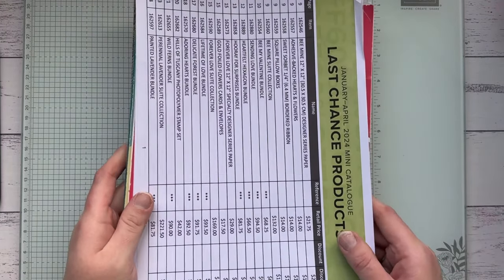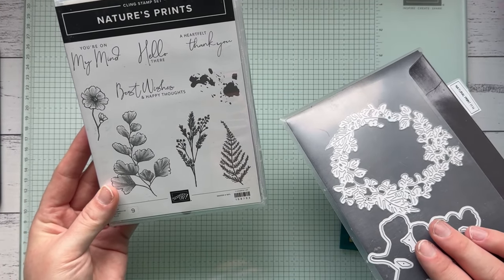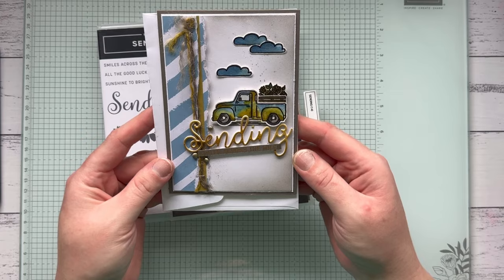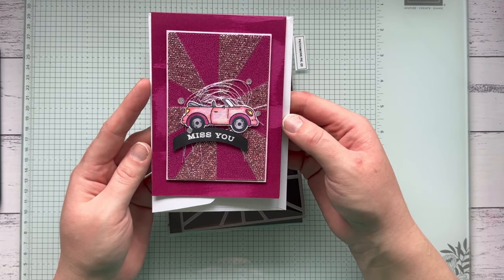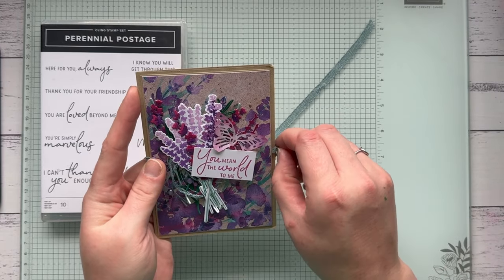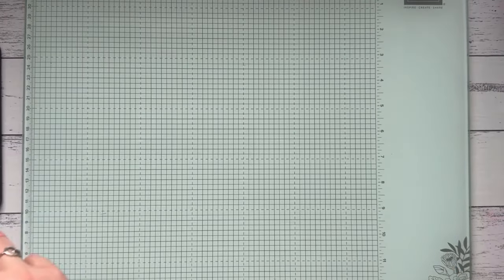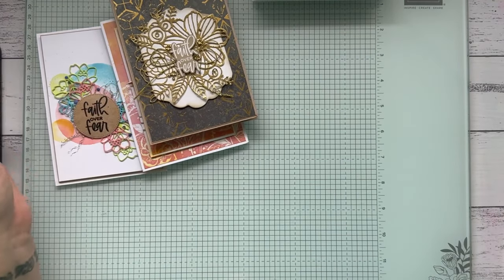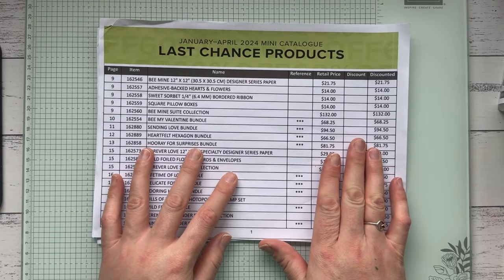My Favourite Last Chance Sale Products + Heaps of Card Samples ✨🤩cardmaking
Peace, love and paper craft ✂️